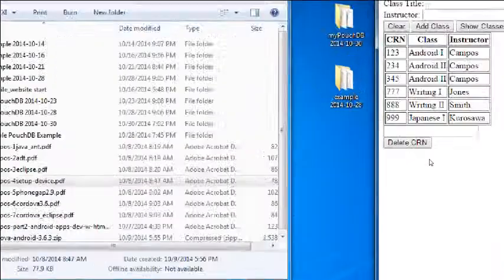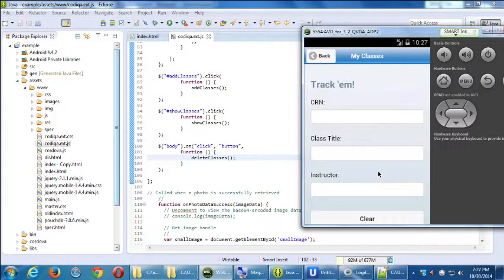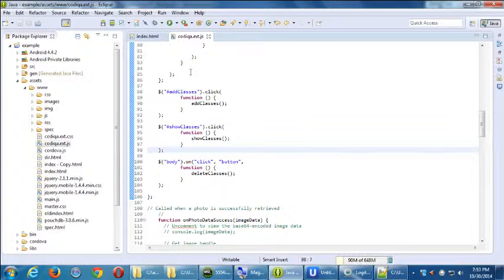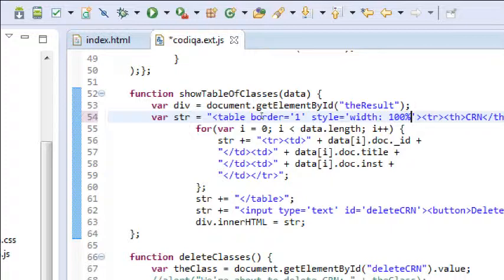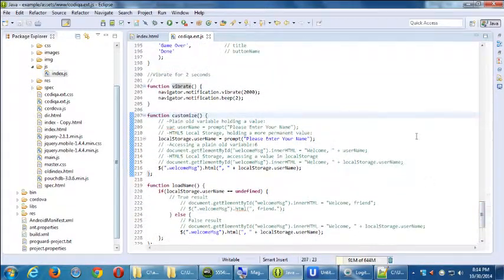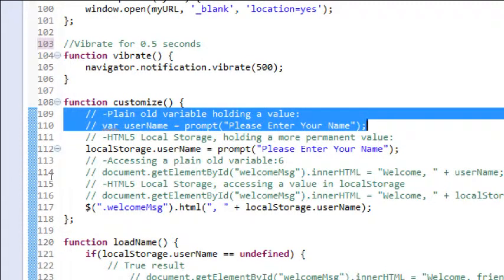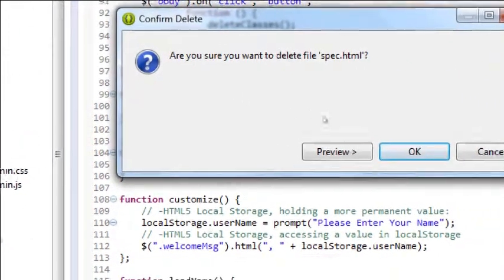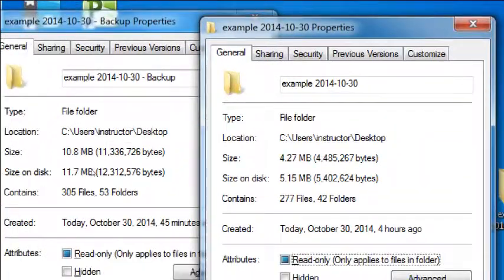SDCE Android II Week 4 Video 6